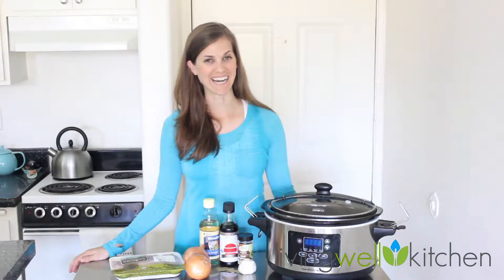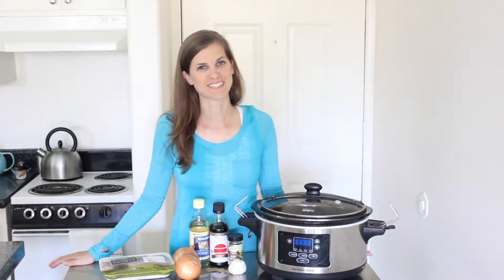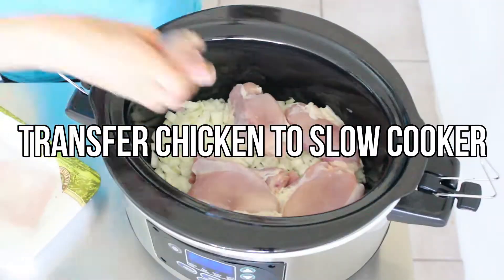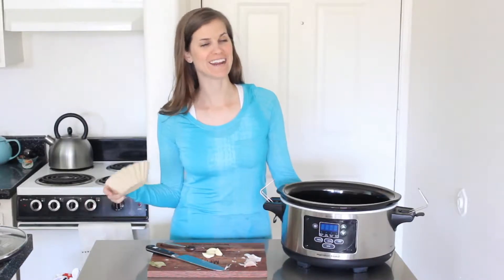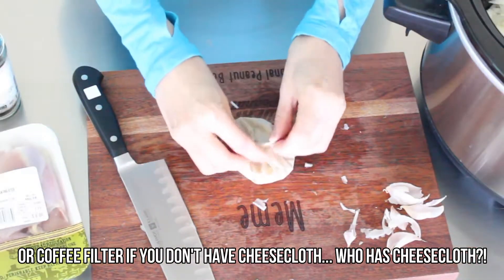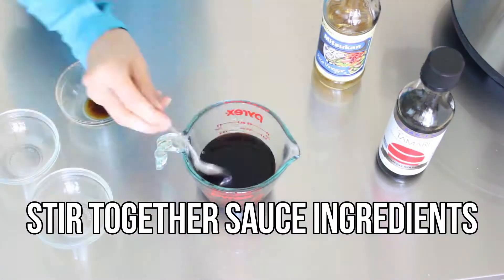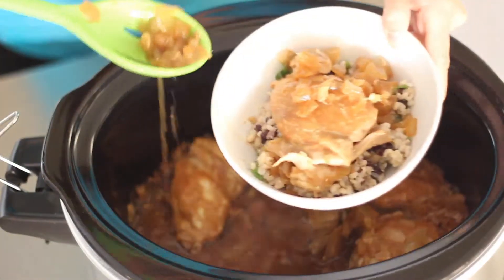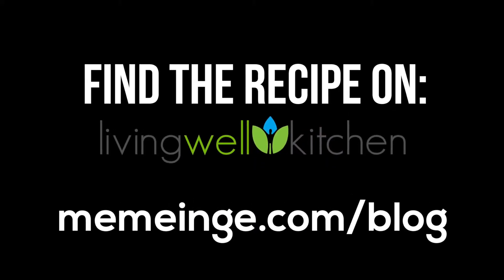Slow Cooker Chicken Adobo